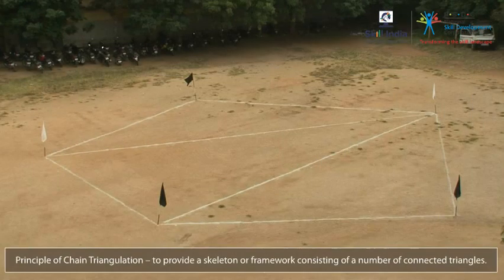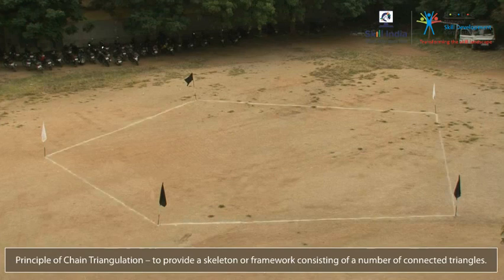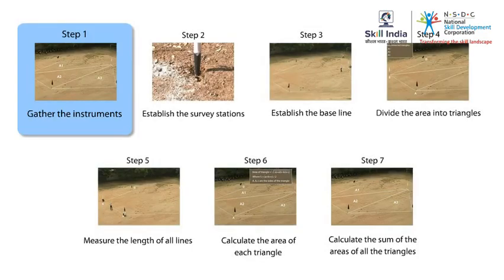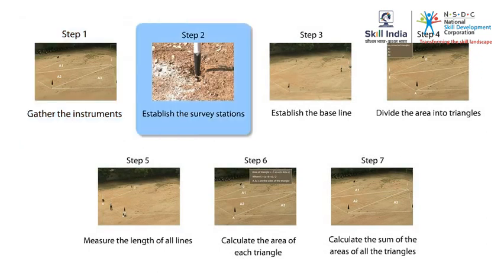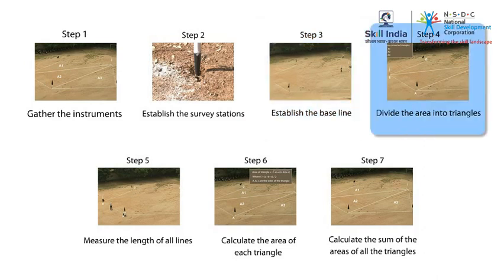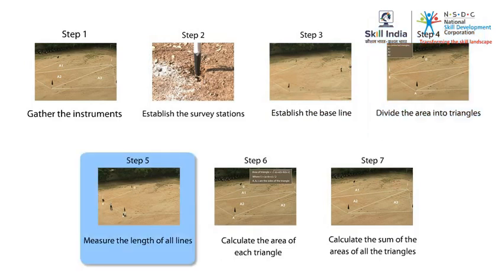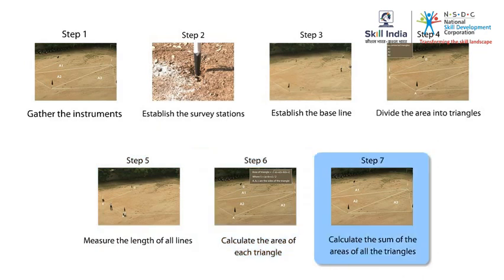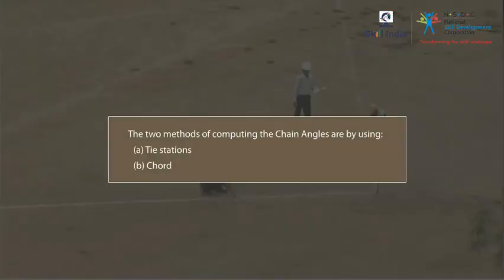Summary for the Process of Chain Triangulation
This video gives brief Summary for the Measurement of the field with the Process of Chain Triangulation .